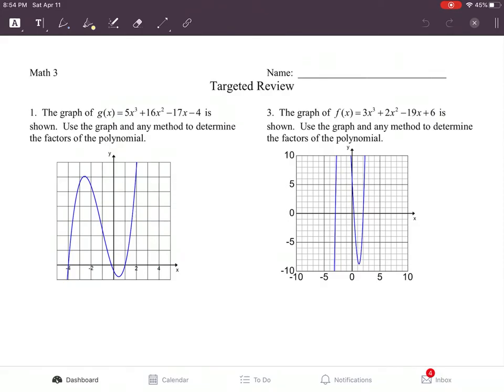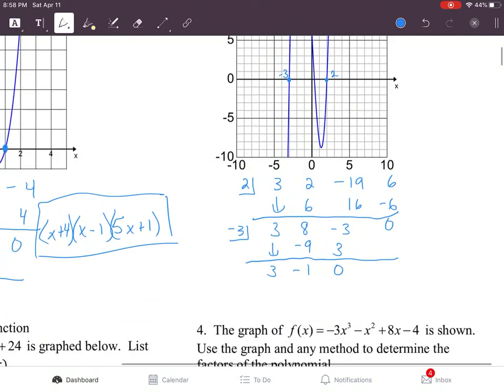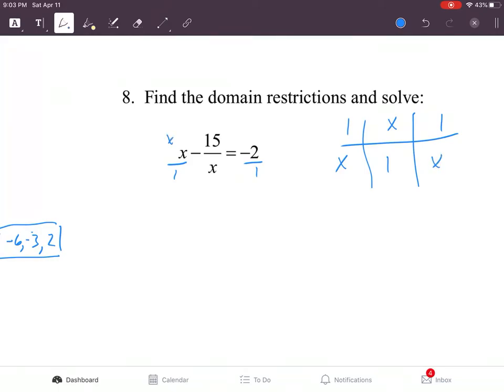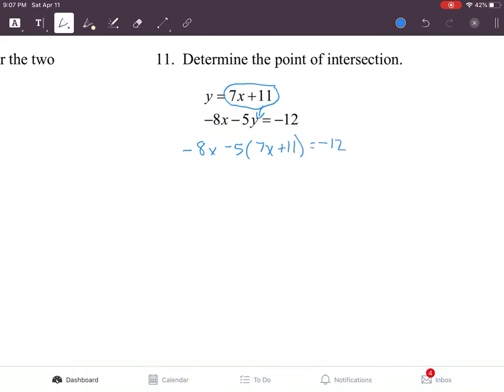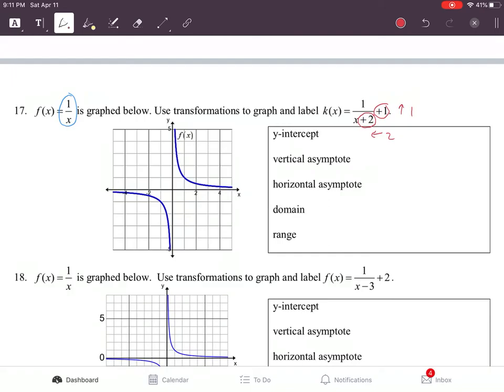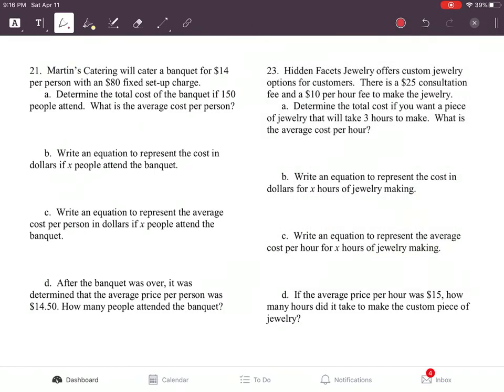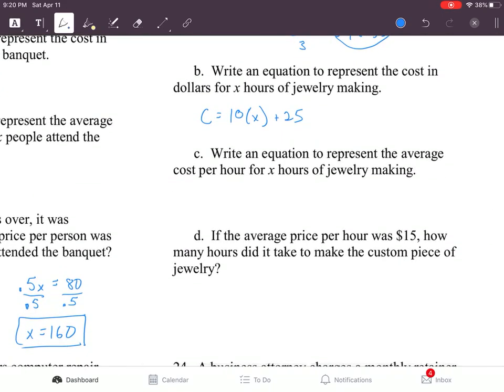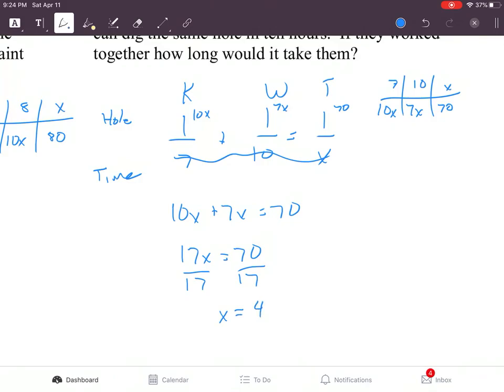Module 2.3 Review Video